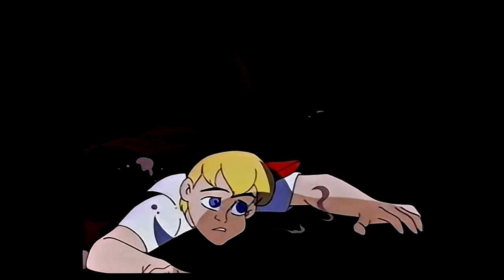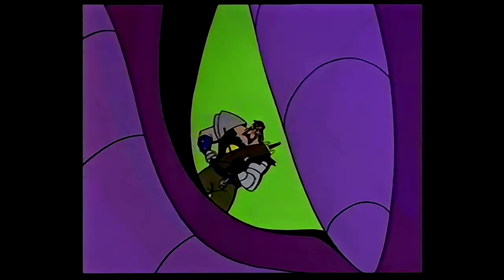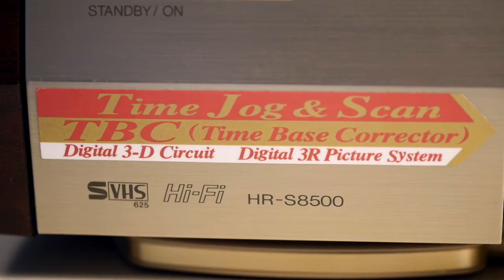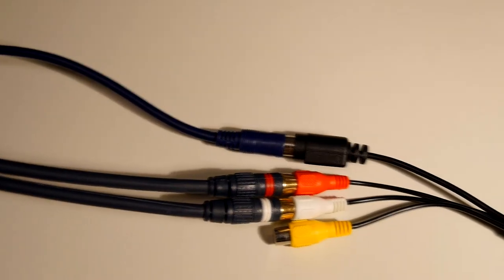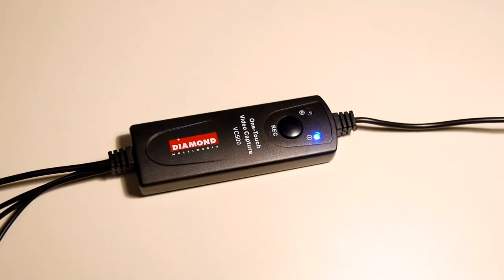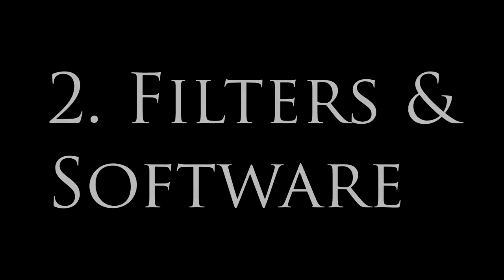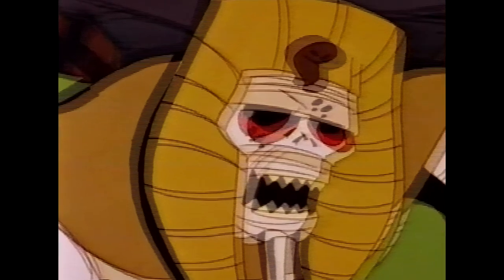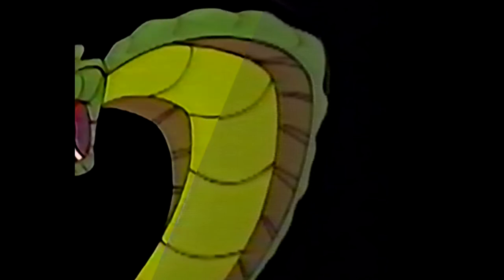Mighty Max: the making of the restoration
A behind the scenes look at the restoration project, with some before/after images explaining what I've done.